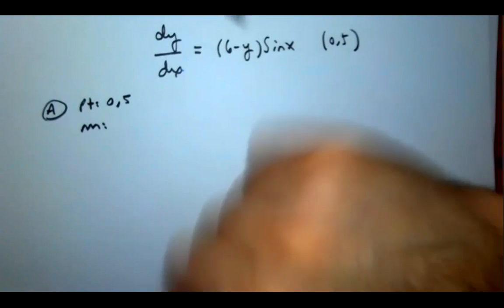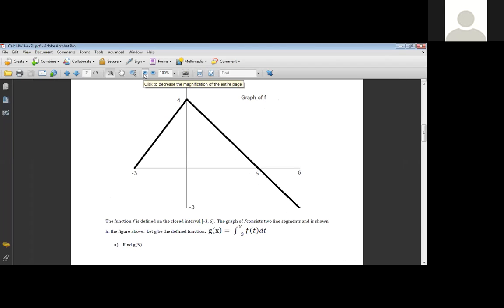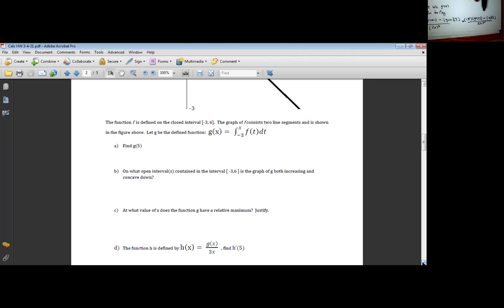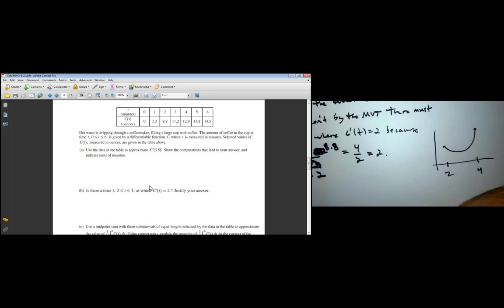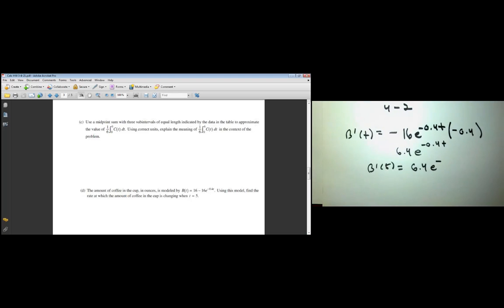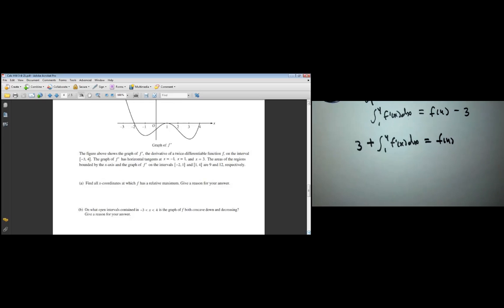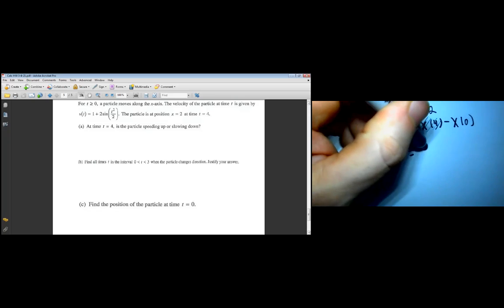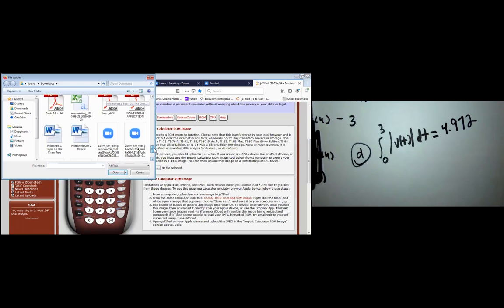Lesson 18: 03/08/2021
Topics: Today we went over the FRQs from the packet that we did over the weekend.